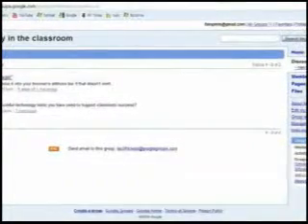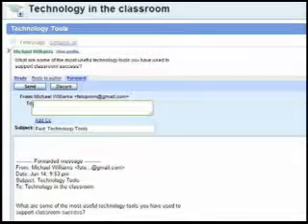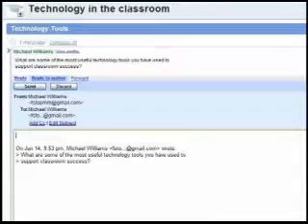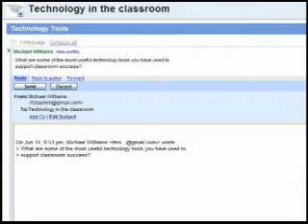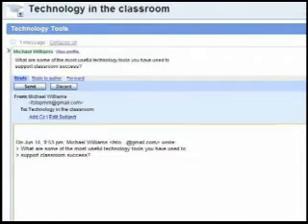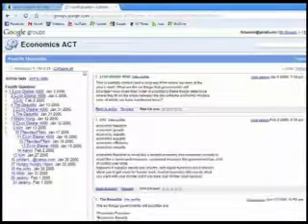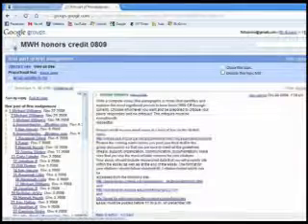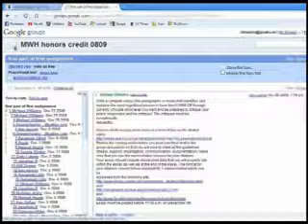Google Groups use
The use of Google groups